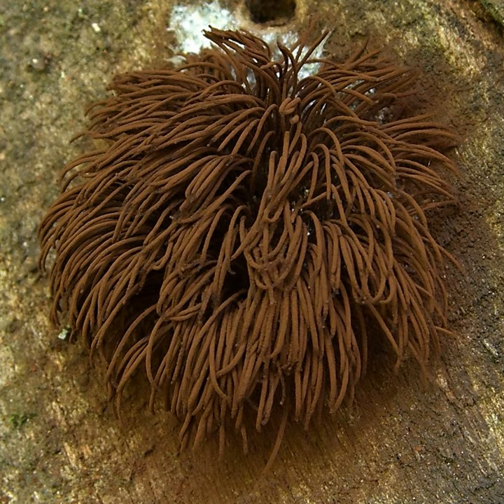Stemonitis splendens | Wikipedia audio article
This is an audio version of the Wikipedia Article:
Stemonitis splendens

SUMMARY
Stemonitis splendens, commonly known as the chocolate tube slime, is a species of slime mold.